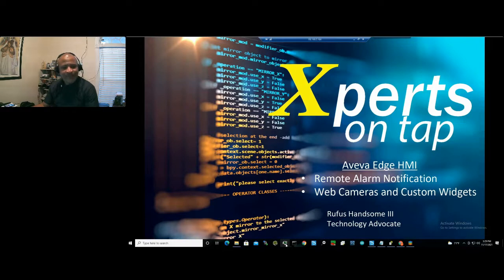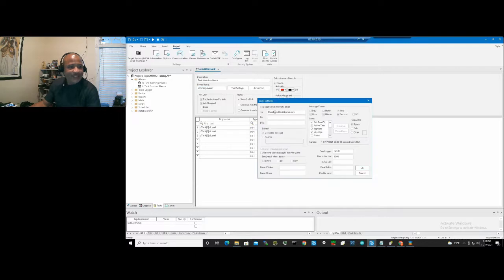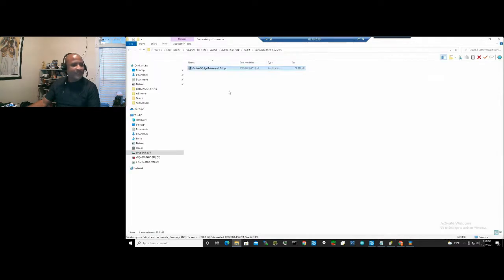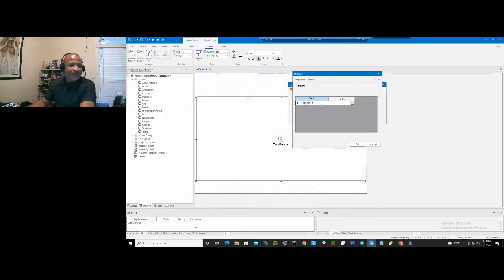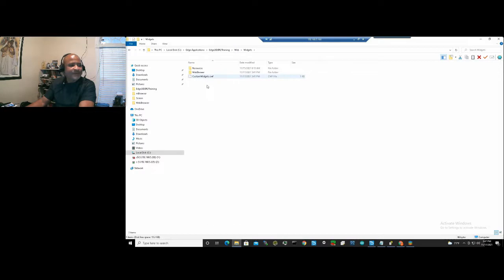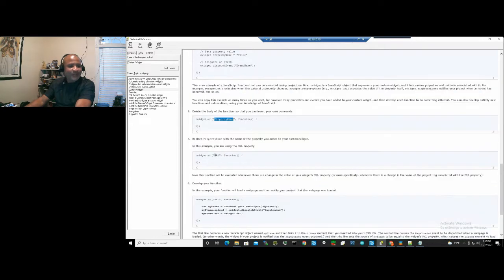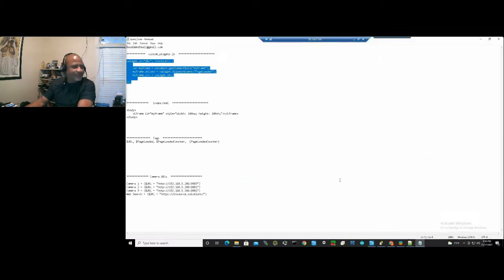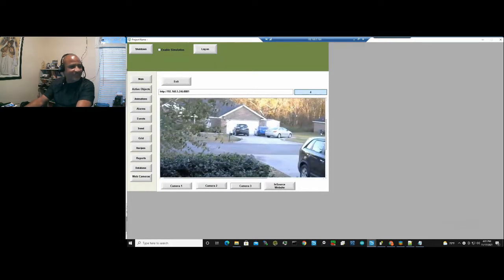Xperts on Tap - Web Cams with Custom Widgets in Aveva Edge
AVEVA Edge is a comprehensive platform that includes all the tools you’ll need to make SCADA and HMI applications that have real power behind them. The development environment allows you to develop once and deploy anywhere.

Join Rufus Handsome, Technology Advocate@ InSource Solutions for this 30-minute webcast demonstrating how you can utilize AVEVA Edge with Remote Alarm Notification, Web Cameras and Custom Widgets.  Rufus will be covering the following:

Remote Alarm Notification
▪️ Setting up email server settings
▪️ Setting up alarms for notifications
▪️ Working with Web Cameras and Custom Widgets

Installing the Custom Widget Framework on the client nod
▪️ Creating the Custom Widget in the IDE
▪️ Editing the Web Files for the Custom Widget
▪️ Creating and Testing the Graphics